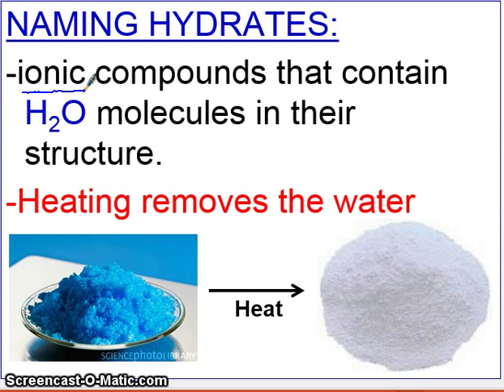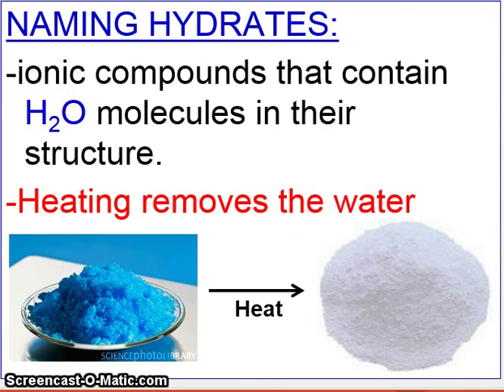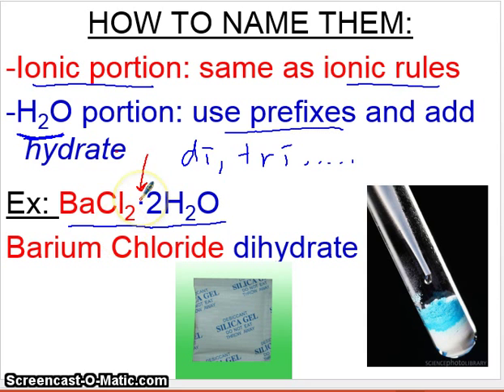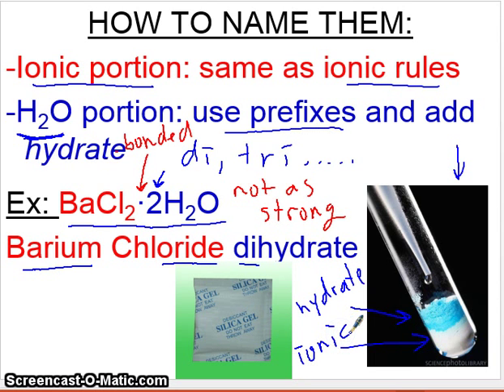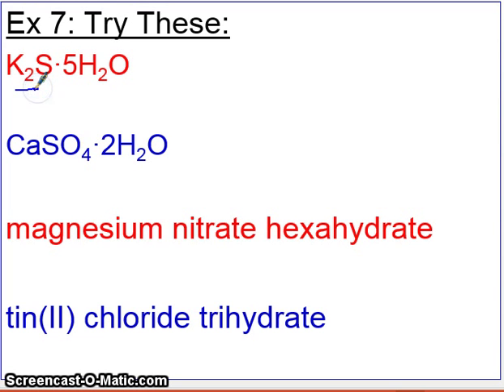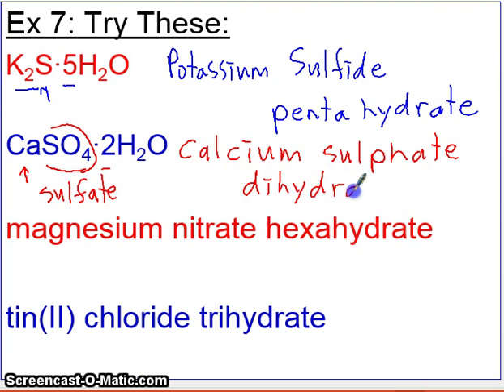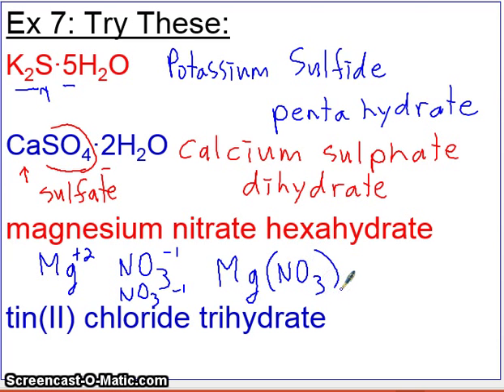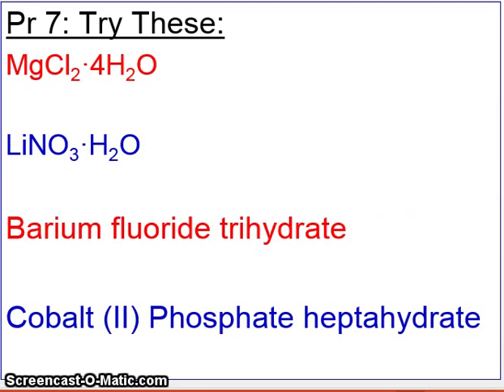Video 7.5 H Chem Zinovchik Naming Hydrates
This video goes over the rules for naming Hydrates and gives some worked examples